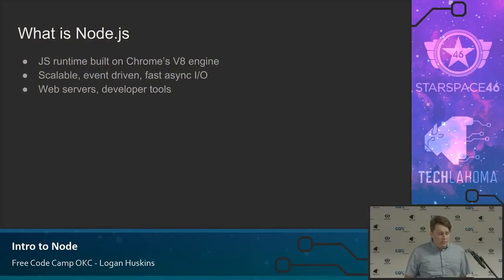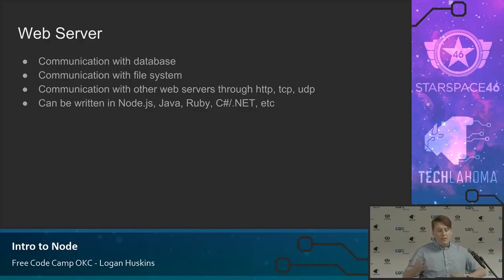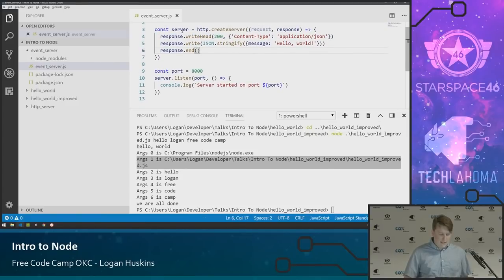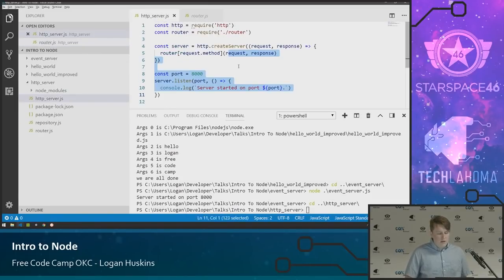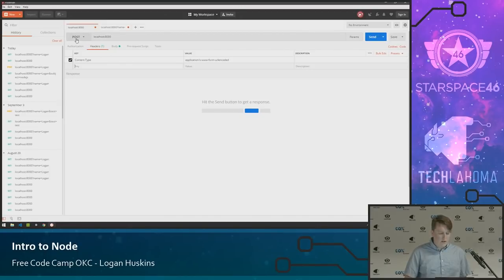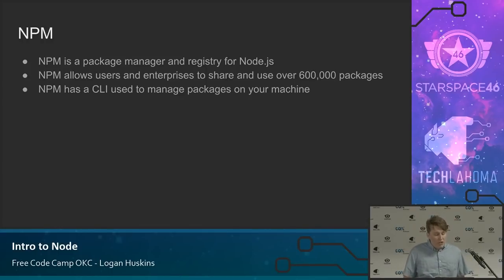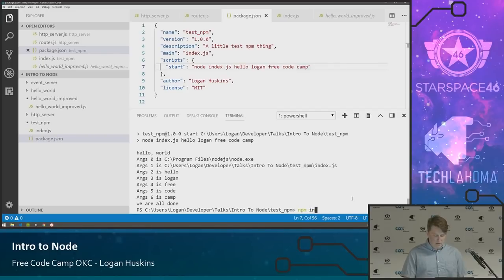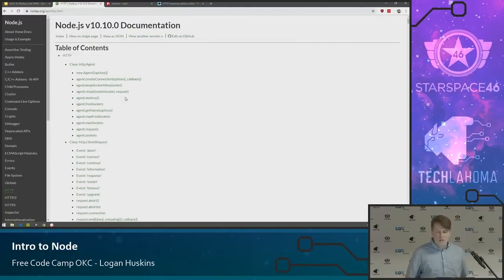Intro to Node.js and npm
Learn all about to node and npm!

Talk by Logan Huskins at the freeCodeCamp OKC meetup. Thanks to Techlahoma for giving us permission to share.